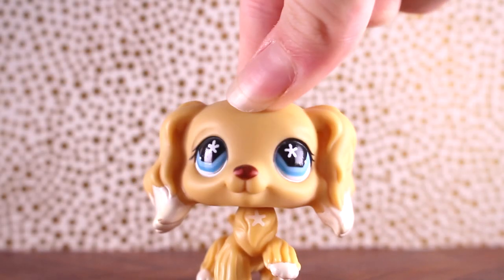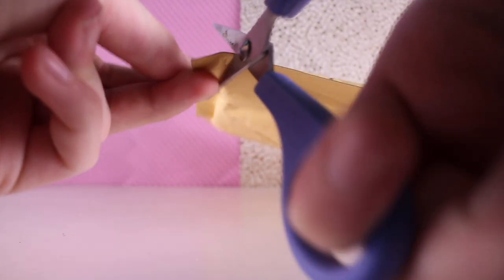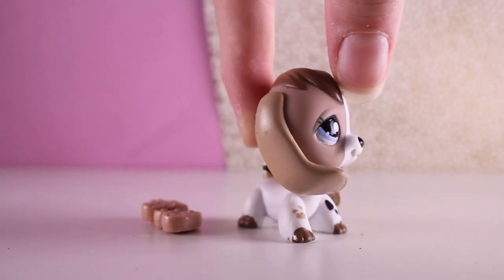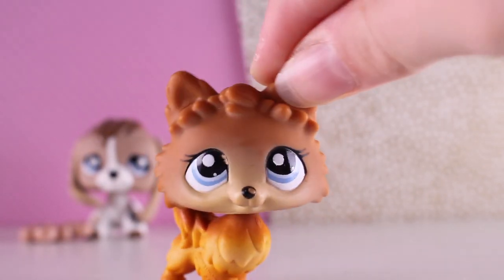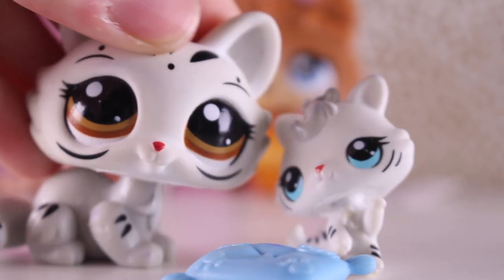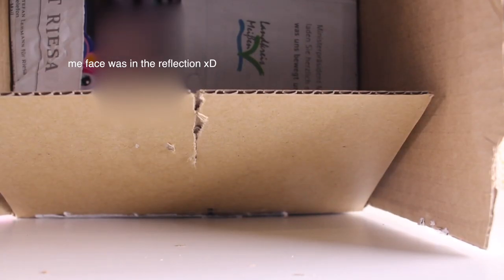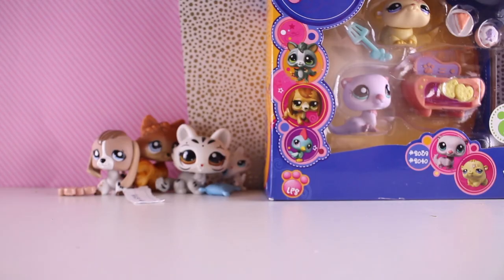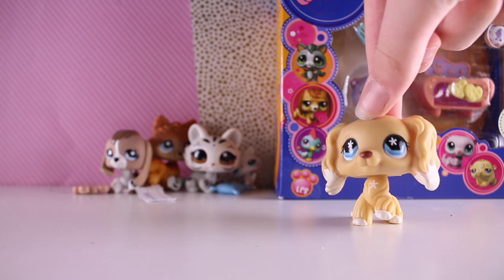MY FIRST TIME ORDERING LPS FROM EBAY!? | LPS FROM EUROPE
OPEN ME!!!

Hey guys! Hope you enjoyed today’s video!! It has been 4 weeks since i've uploaded, i know, i will be making a video updating everything that has been going on and explaining it. Anyways! In this video I opened my very first eBay package! I GOT SOME OF MY DREAM LPS!! YAYAYAY!

Pomeranion:

Crouching cat:

QOTD: What's your dream LPS?

Are you new to LilyLPS? If you are WELCOME to the most craziest and random LPS Tuber channel there is! I make skits, Short Films and a whole heap more!!
But if you’re in places like me ( Australia, New Zealand, Indonesia, Oceania, Etc ) Every Wednesday and Sunday!!

Camera I used: Canon EOS 60D
Editor I use: Final Cut Pro
Face Reveal: No, I don't feel it's necessary for an LPS Youtube Channel

Are You Bored?

Have a LilyLPS Marathon!! I have tons of skits, films, music videos and series available for you to watch!

Bye, everyone!

DIY LPS Littlest pet shop Skits Music videos LilyLPS Comedy Crafts Series Short films Hauls Drawing LPS Tuber Films Positive Randomness Baking Sewing Funny Weird Photography